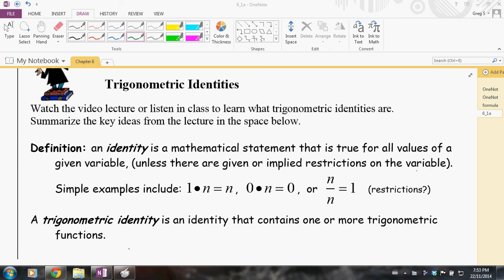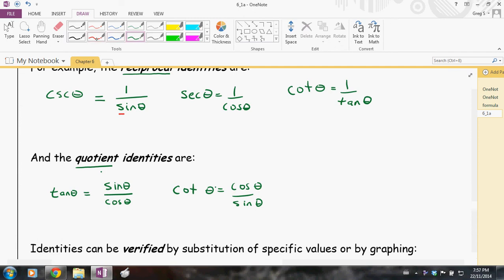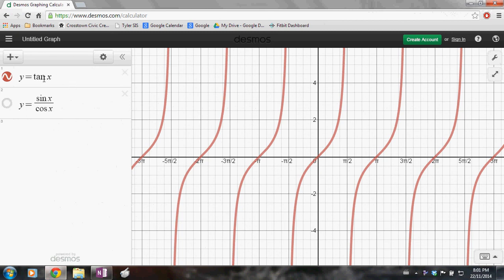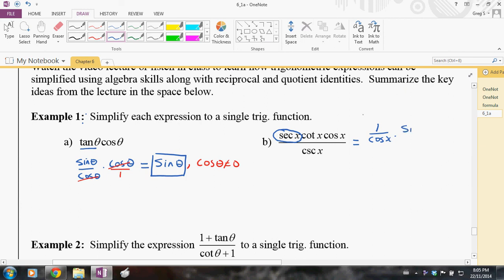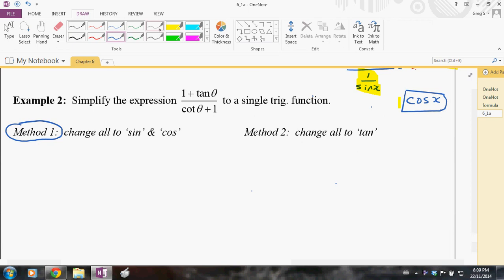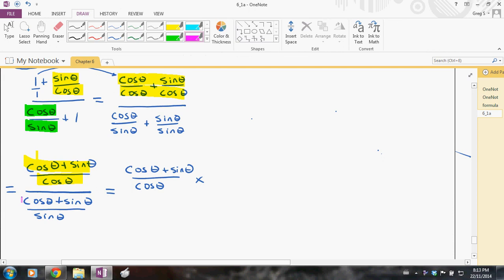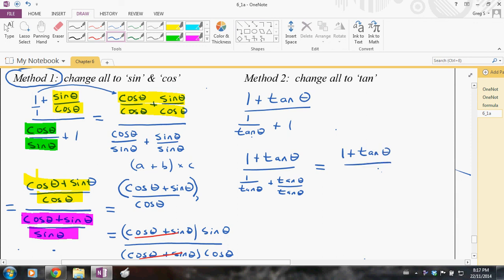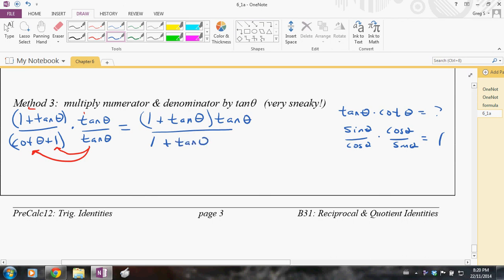Lesson 6.1a part2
Reciprocal and Quotient Identities